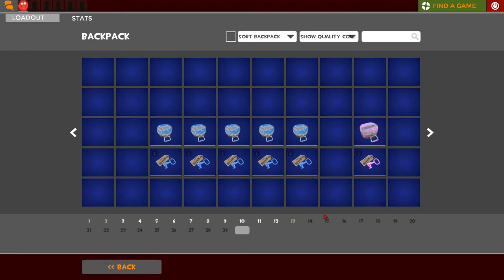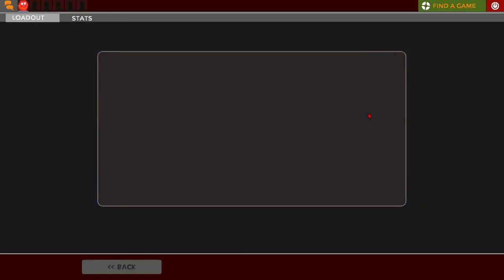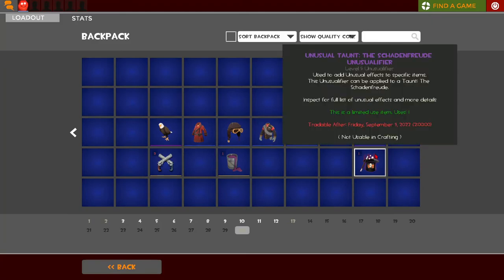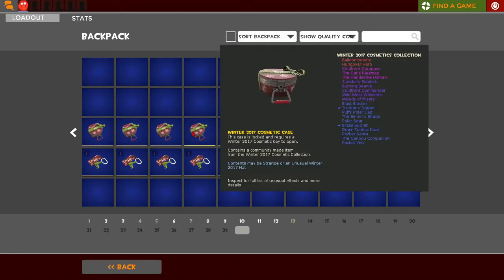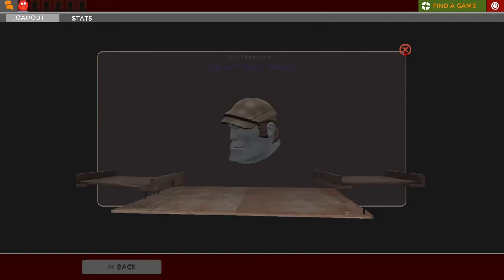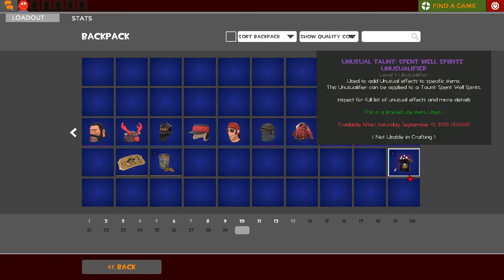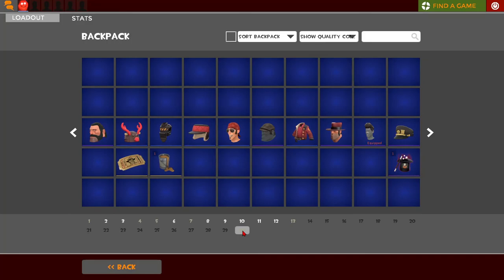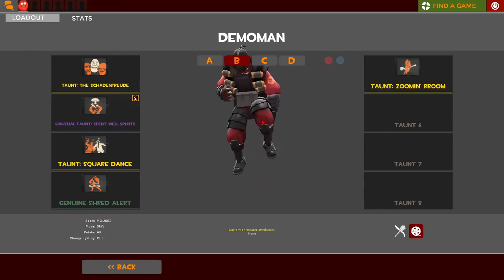(TF2) Really dope unboxing tonight! (Multiple Unusual's??)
Tonight, has been awesome for me that's for sure, and i hope it's an awesome night for you as well.